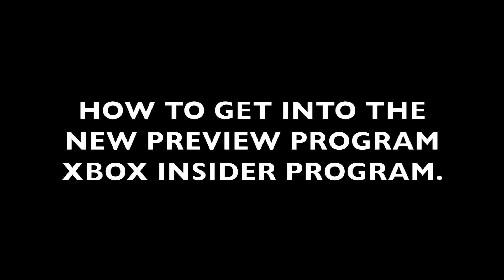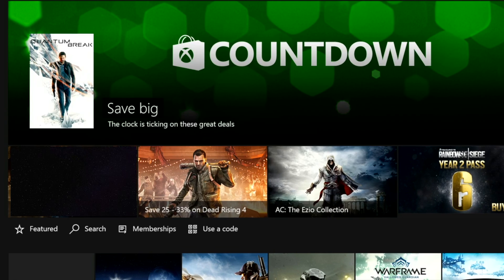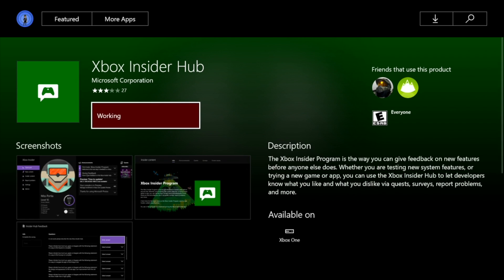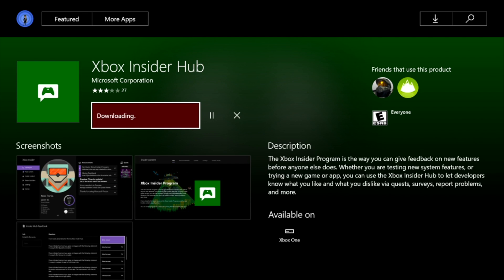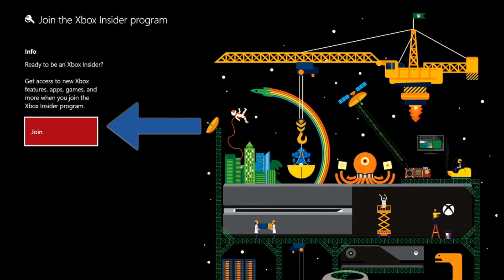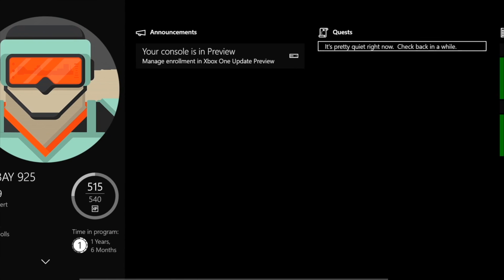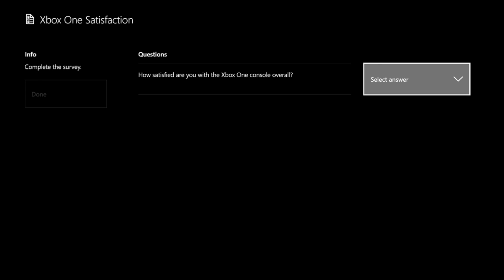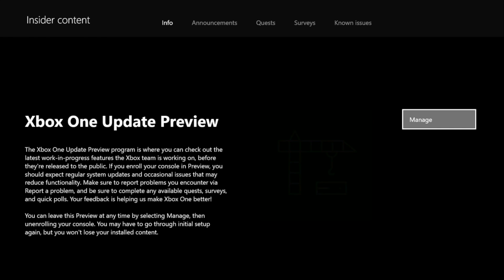How to get/join the Xbox insider Hub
This Xbox 101: How to get into the New Xbox preview program/Xbox insider Program/Hub.